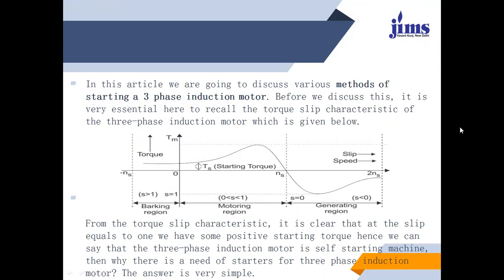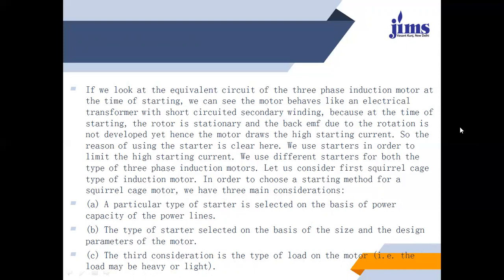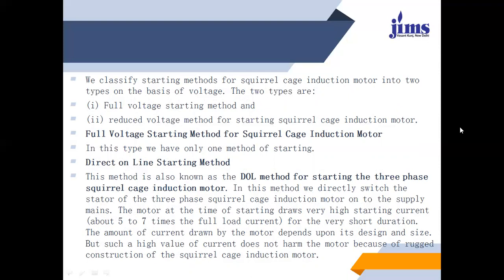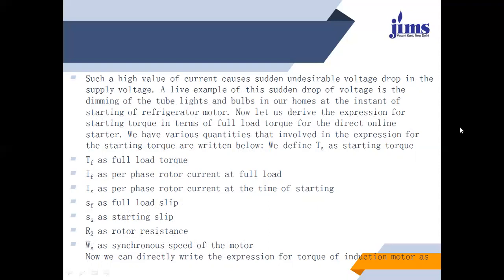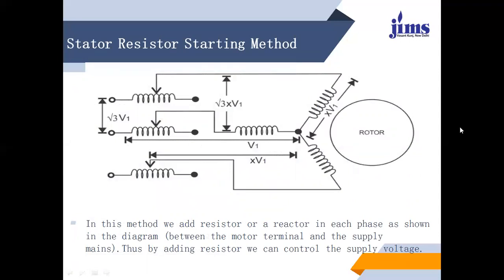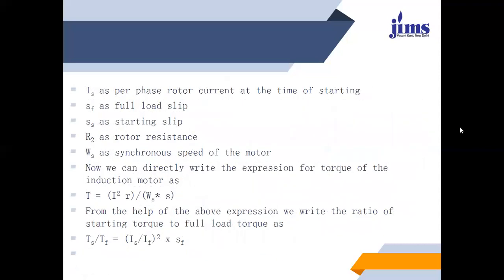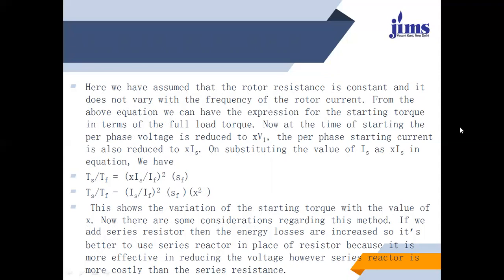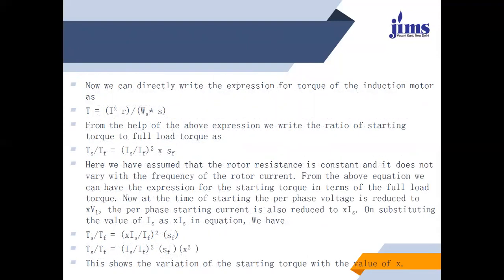JK EM ETME209 Lecture 18